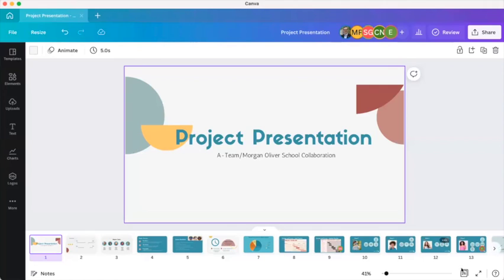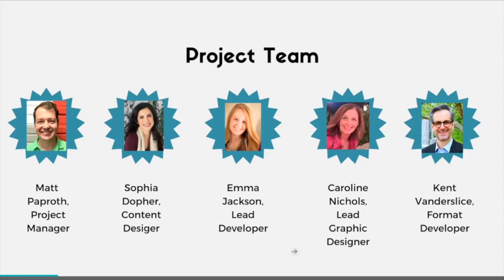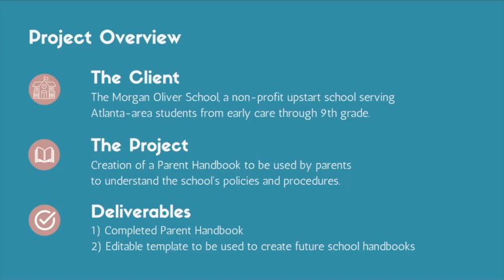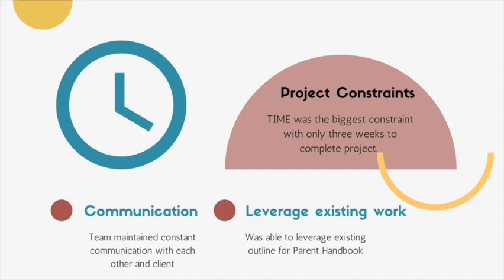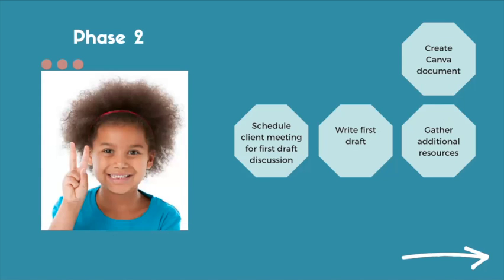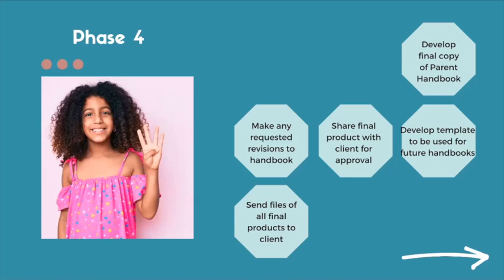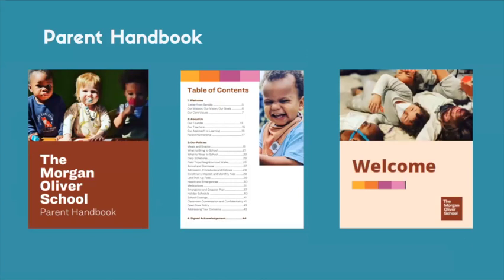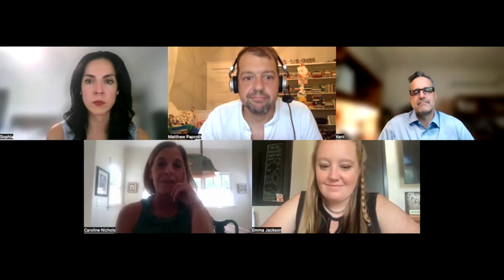A Team - Morgan Oliver School - Project Report Video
For EDIT7550e, Summer 2022, taught by Dr. Robert Branch, as part of the IDD Program at the University of Georgia.